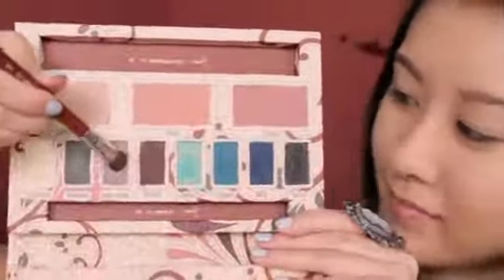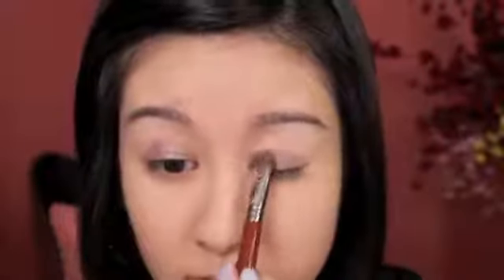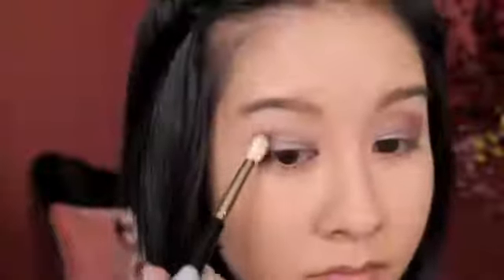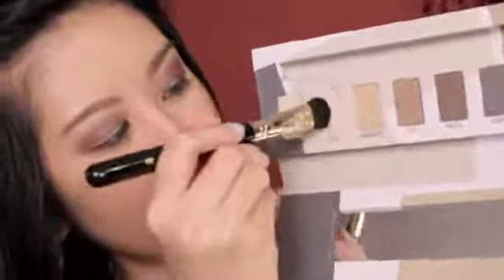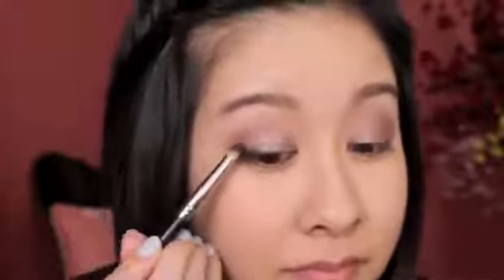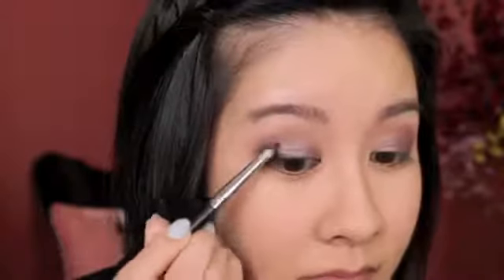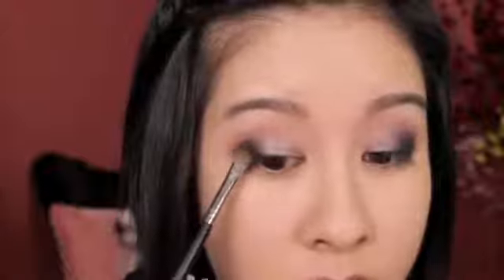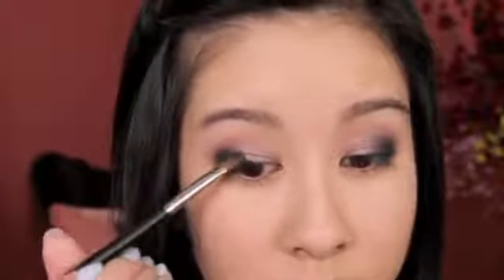Sigma Paris Pallete - Notre Dame Tutorial Smokey Eyes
Entre em contato pelo Twitter para conversarmos mais: @anapaulamake

uso exclusivo doméstico.